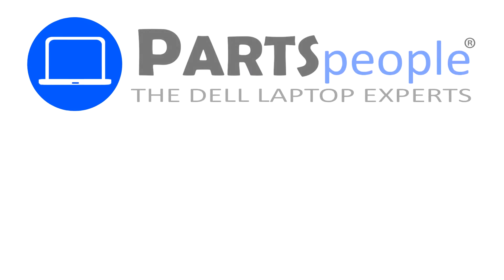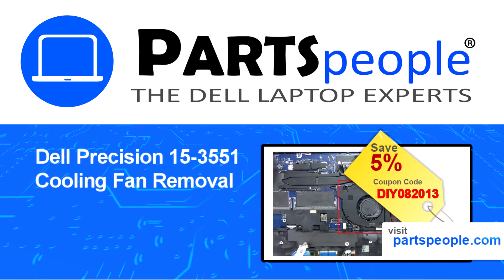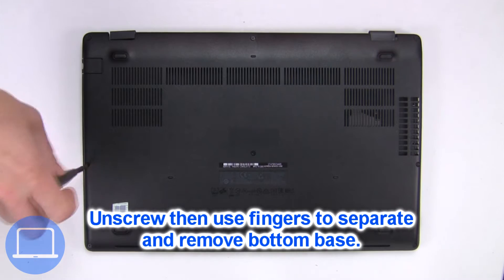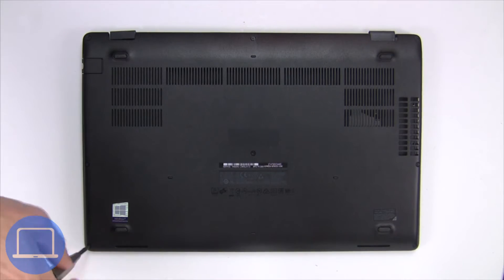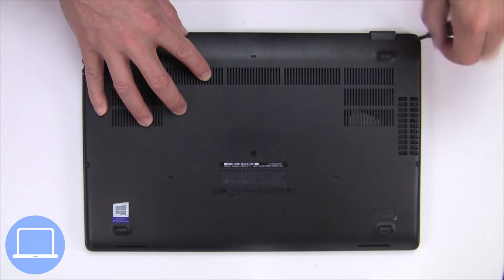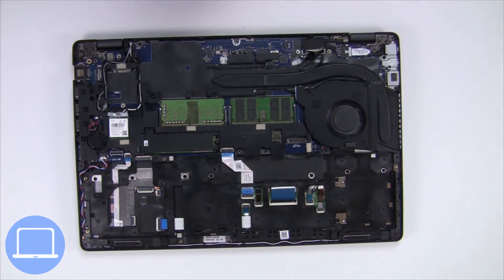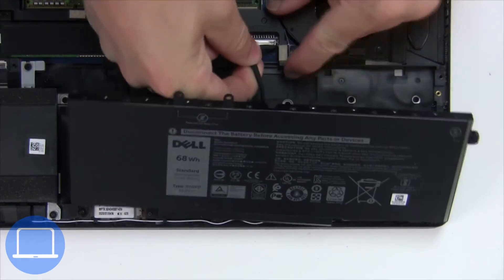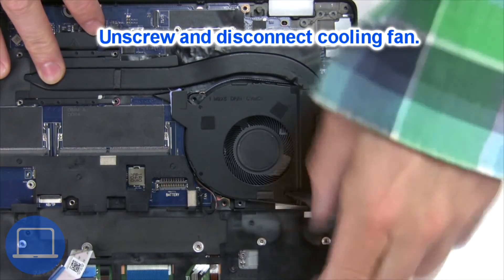Dell Precision 15-3551 (P80F004) Cooling Fan How-To Video Tutorial